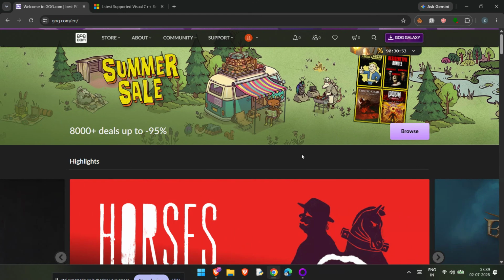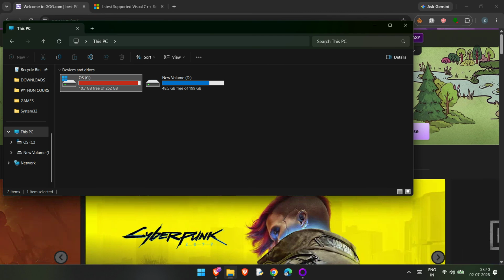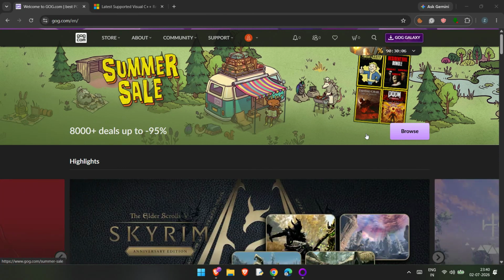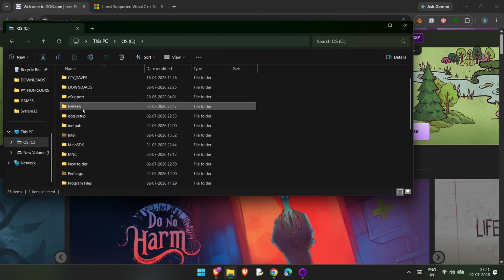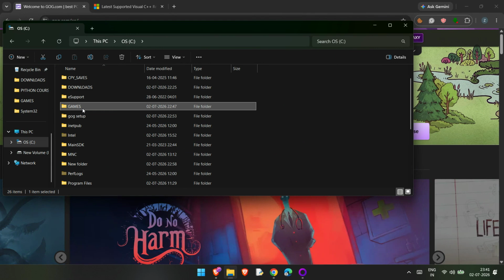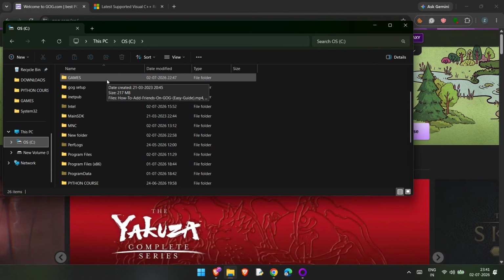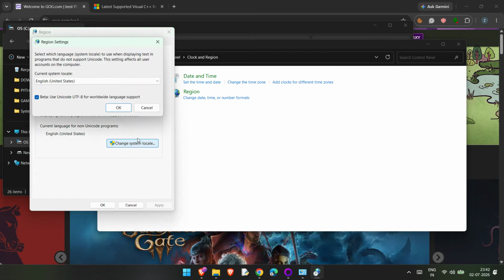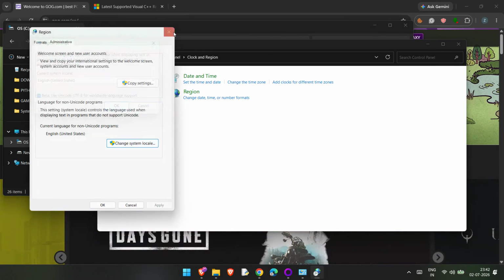Fix Gog Runtime Error 500 57(Step By Step Guide)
Learn how to fix GOG Runtime Error 500 57 with simple steps that help the installer run properly.
This guide covers freeing up C: drive space, using a short folder path, and changing Windows locale settings.

🕚Timestamps:
00:00 Intro
00:20 Free Up Enough C: Drive Space
01:06 Move Setup Files To A Simple Folder
01:45 Change System Locale In Windows
02:39 Enable UTF-8 Beta Support
03:15 Final Check And Recap

✍️What You'll Learn In This Video:
• How To Free Up Enough C: Drive Space For GOG Installers
• How To Move GOG Setup Files Into A Short Root Folder
• How To Avoid Folder Path And Special Character Issues
• How To Change Windows System Locale To English United States
• How To Enable Unicode UTF-8 Support In Windows
• How To Fix GOG Runtime Error 500 57 Safely
• How To Rerun The Installer After Applying The Fixes

💡Pro Tips:
• Always use a short folder path like C:\GOG\ or D:\Games\
• Make sure all .bin files stay together with the main setup.exe
• Close extra apps before installing large games to reduce unpacking issues
• If your drive is nearly full, clear even more space than you think you need
• Restart after changing locale settings so Windows applies everything correctly